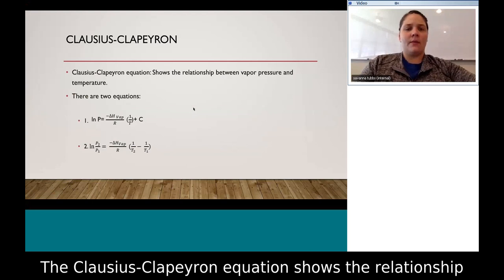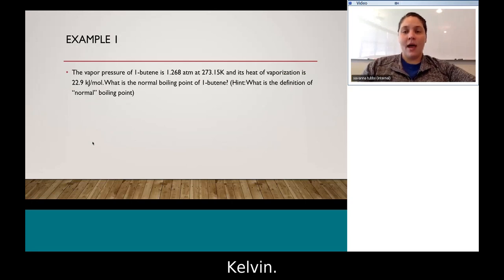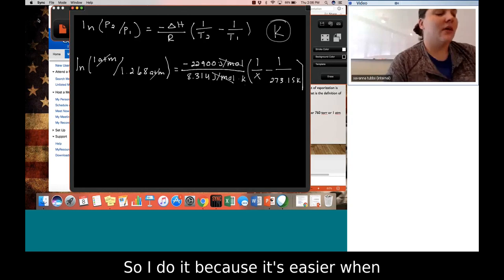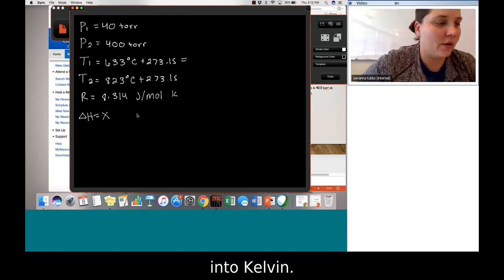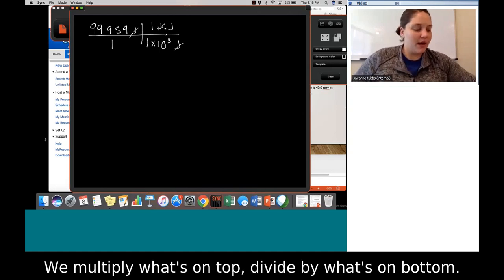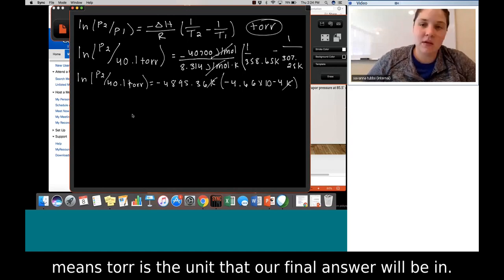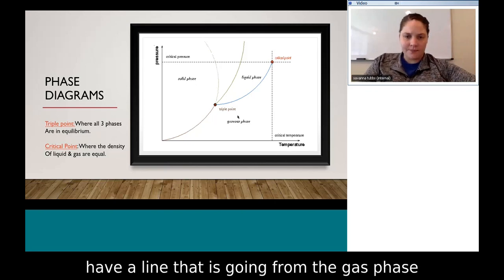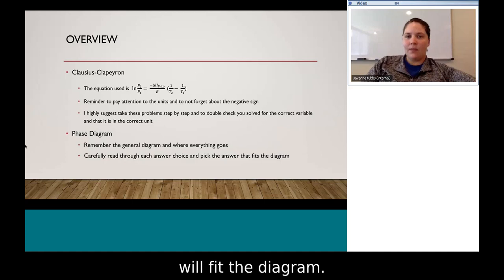Savanna Tubbs Clausius